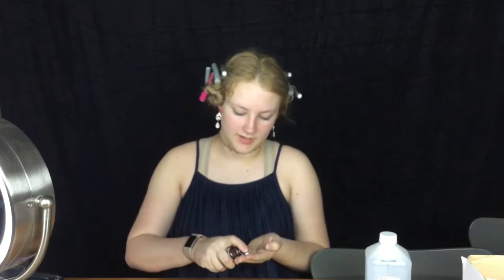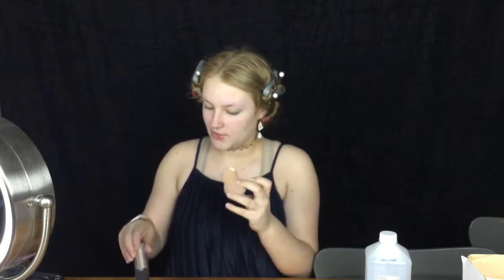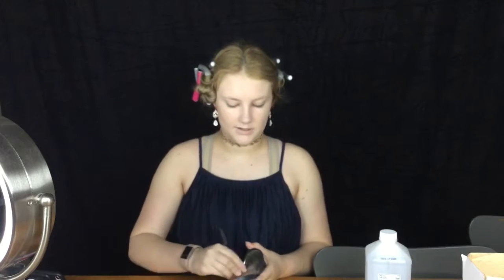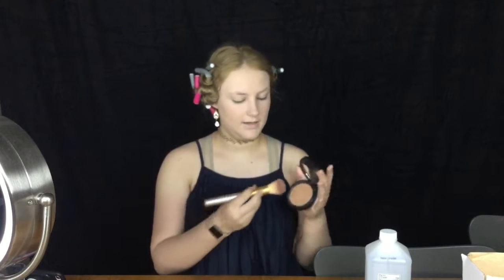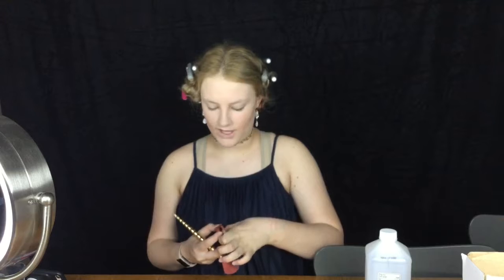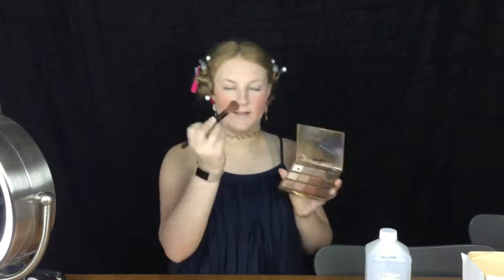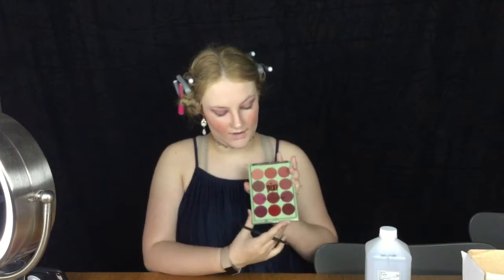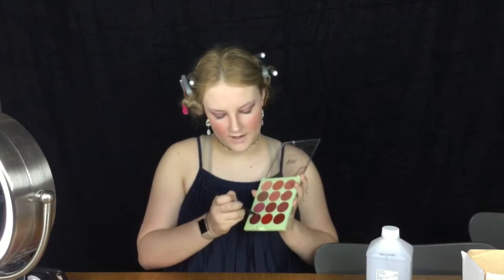Everyday Makeup Tutorial